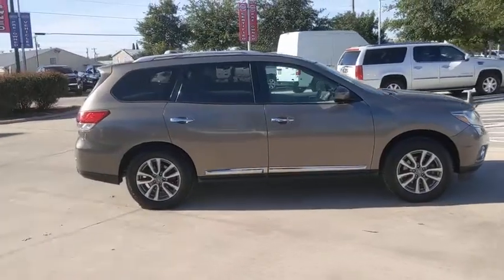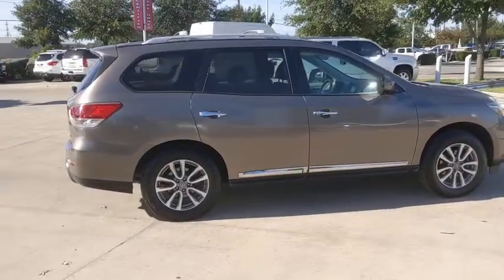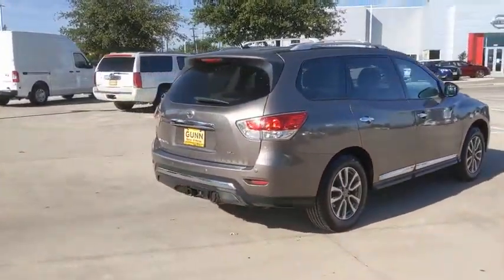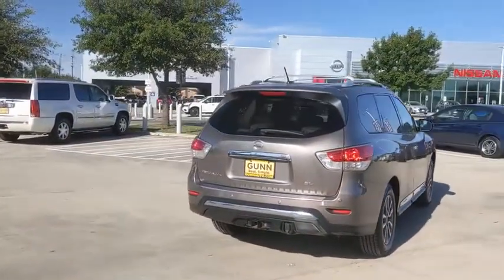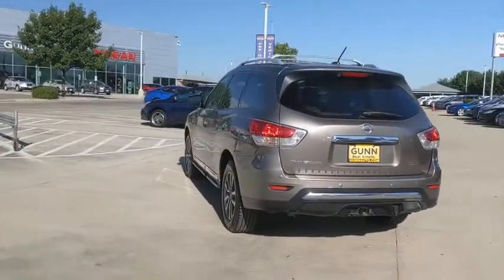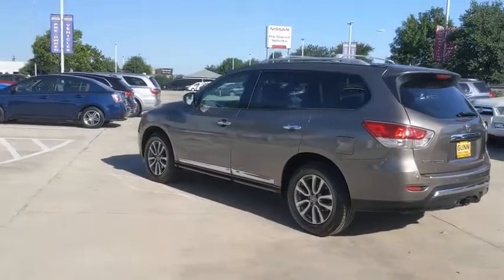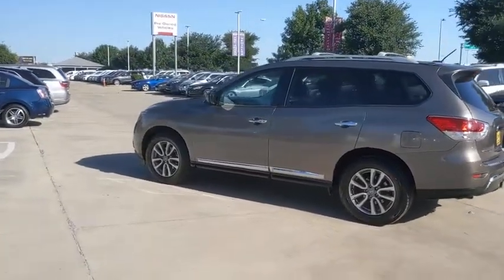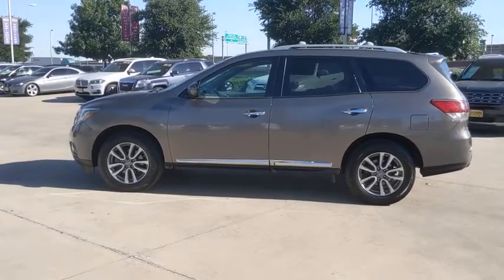2013 Nissan Pathfinder San Antonio, Austin, Houston, New Braunfels, Helotes, TX N20608A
Mocha Stone Used 2013 Nissan Pathfinder available in San Antonio, Texas at Gunn Nissan. Servicing the Austin, Houston, New Braunfels, Helotes, TX area.

Gunn Nissan
12838 San Predro

Clean CARFAX. CARFAX One-Owner.Recent Arrival!Come in to Gunn Nissan and check out this 2013 Nissan Pathfinder SL!!Gunn Nissan - Come experience for yourself why we have one of the best reputations in San Antonio!